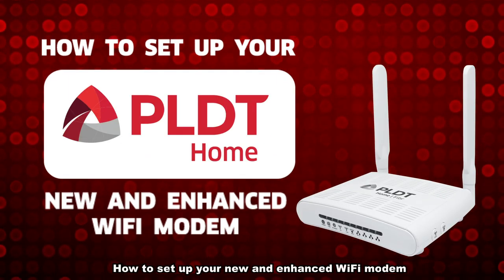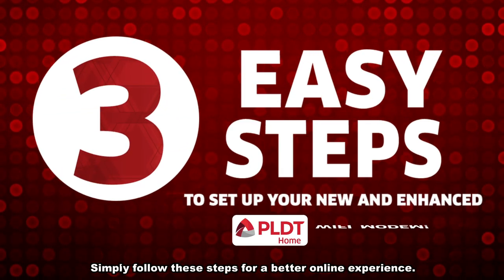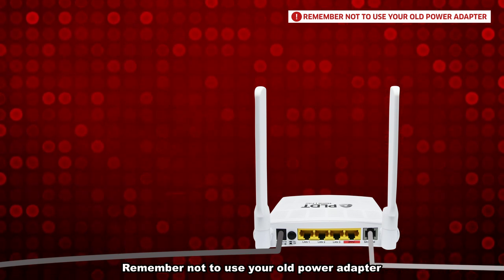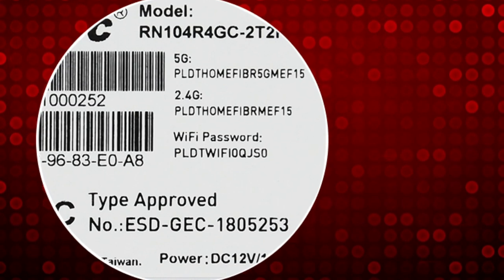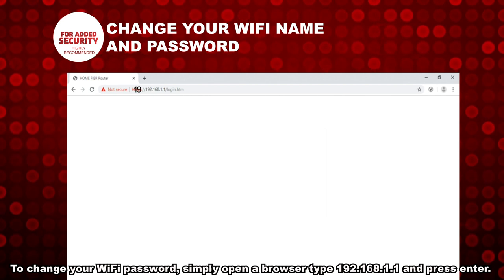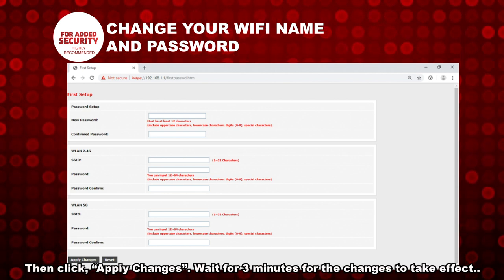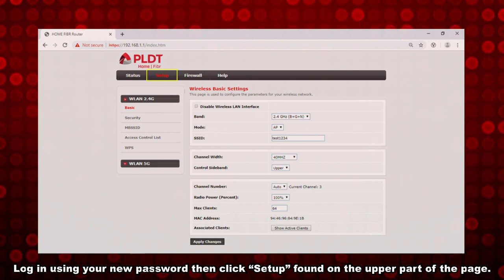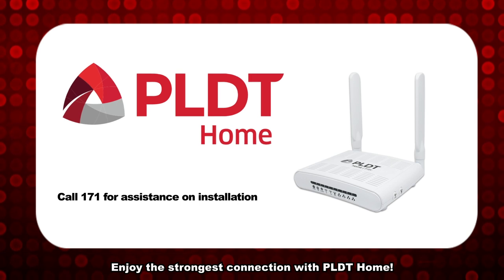How to set up your PLDT Home Modem (2017 Model)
Set up your PLDT Wifi modem through this Baudtec Modem instructional video!